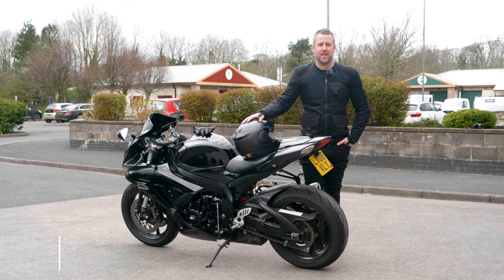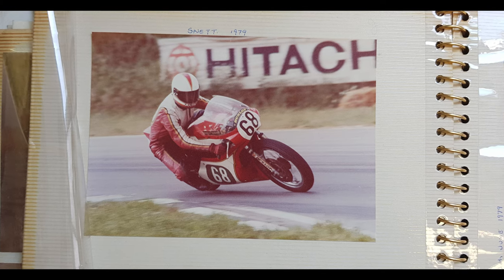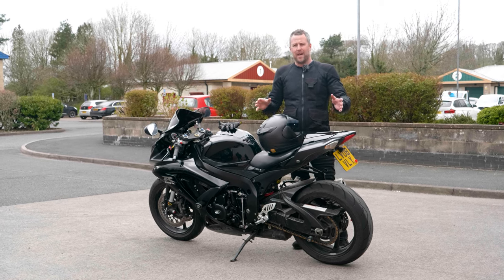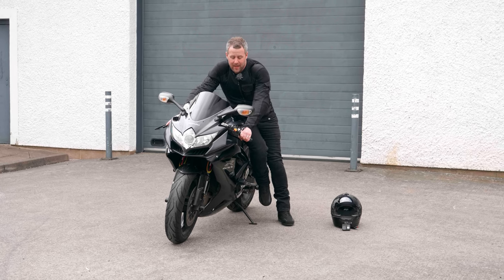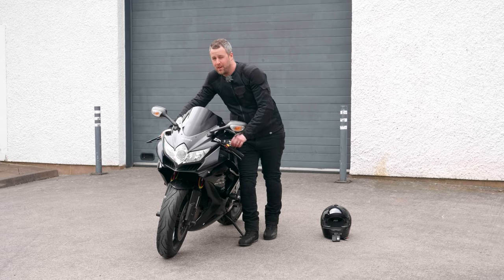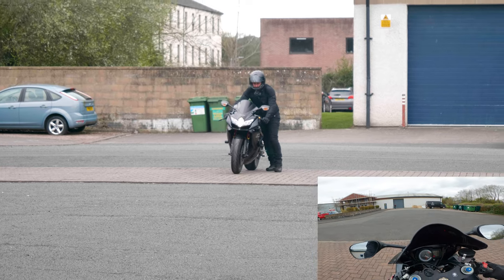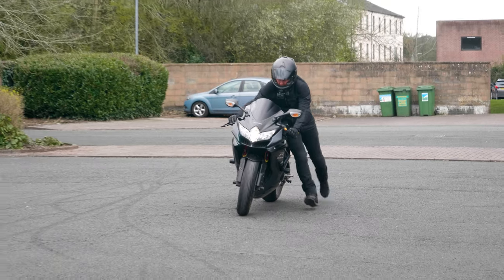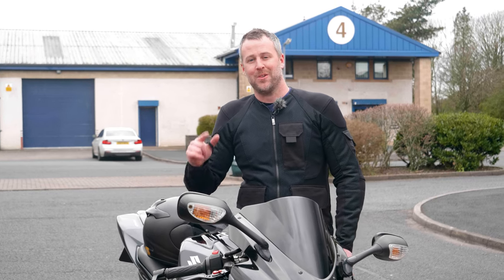How to bump start a motorcycle like a PRO | KNOX armour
When getting your bike back out of the garage after winter, it wouldn’t be uncommon to find that it has a flat or low battery! Normally this means we’ve got to find a friend or helper to push us to bump start it, or some of us don’t even bother - choosing the wheel the bike back in the garage and put the battery charger on.

In this video, we show how to bump start your motorcycle like a pro! Using a technique from KNOX founder Geoff Travell’s 2 stroke racing days, a running bump start is a sure-fire way to get your motorcycle kicked back into life without any help or hills needed.

However, like all tricks and skills, they need a bit of practice to get it right and we discuss in the video the safest and most reliable way to do it. It works really great with most motorcycles, but single and twin cylinder motors are harder and modern electronics can sometimes get in the way…
Why not give it a try next time you are out on your motorcycle, it might save you a bit of hassle in the future!

Aaron
KNOX